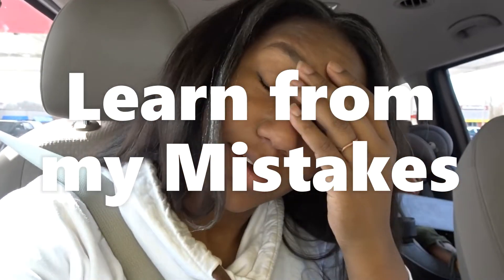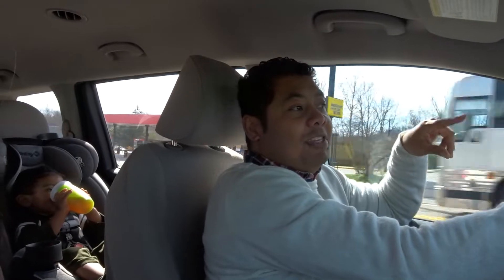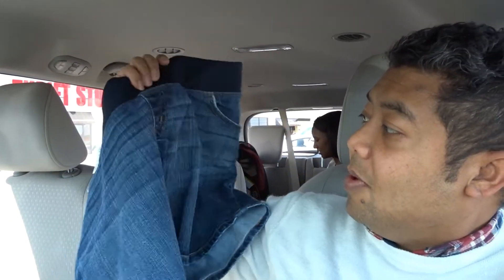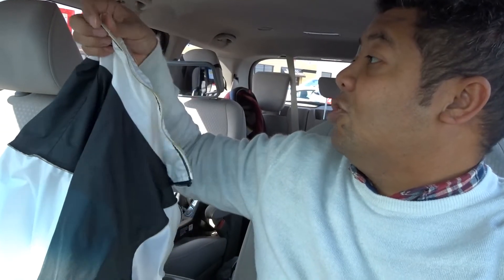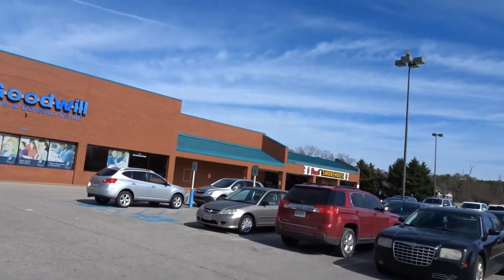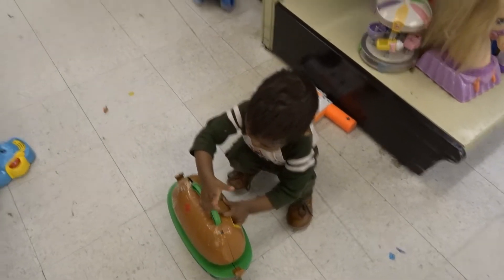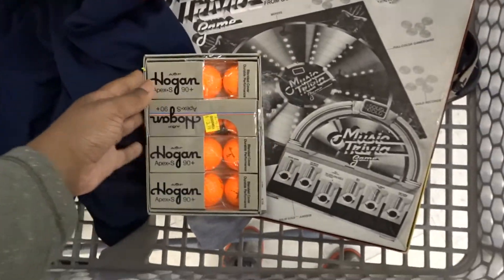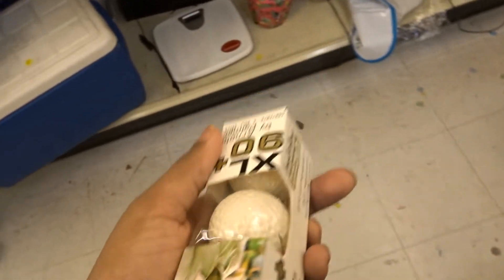Thrifty Thrift Thrift...Come Thrift With ME!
We decided to take a small trip outta town and see what we can thrift there. And we actually found some nice stuff! Not the beessstttt camera work... HEY! Im new HERE! It'll get better I promise!

To get a closer look at everything We found Check out and
Follow my Poshmark @ nostalchick